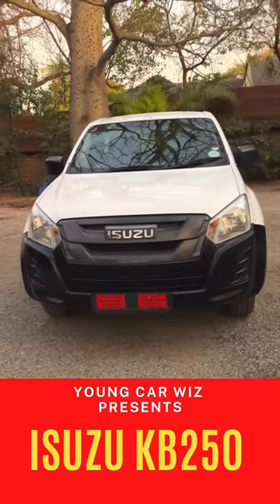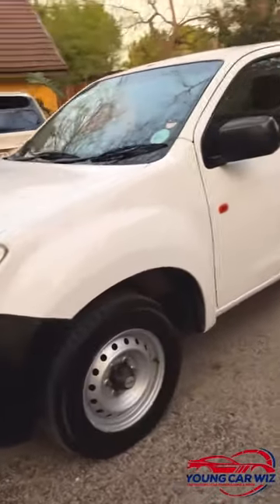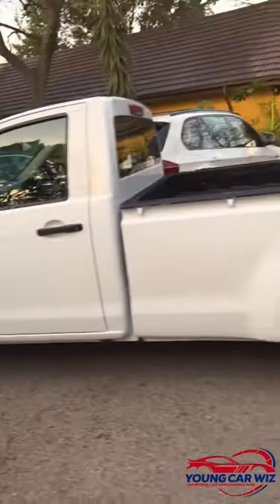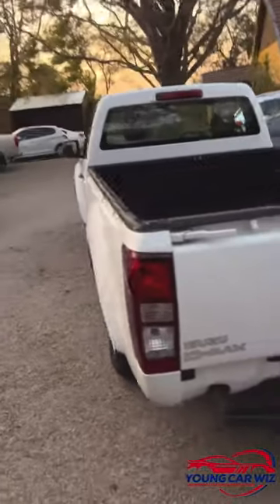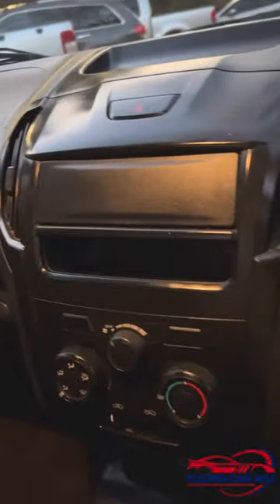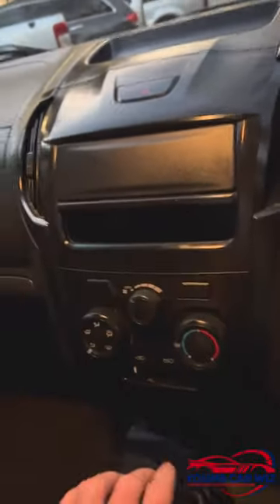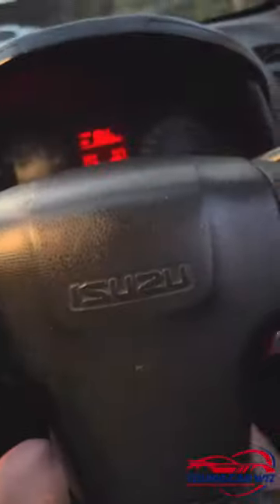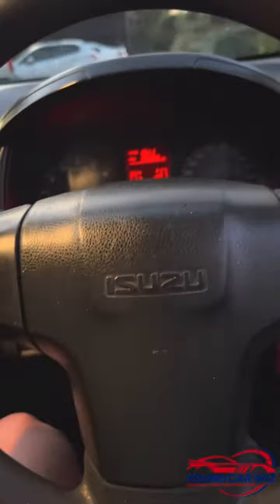Isuzu KB250 Short Review | Young Car Wiz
Here are the specs of the Isuzu:

Engine: 2.5 4cylinder turbo-diesel
Power: 58kw / 77bhp / 176nm
0-100km: 12.7 seconds
Top Speed: 180kph / 112mph
Drivetrain: RWD
Weight: 1660kg / 3659lbs
Fuel: ±7.9l/100km

Tow:
Braked - 1600kg / 3527lbs
Unbraked - 750kg / 1653lbs

Transmission:
5 Speed Manual

199g/km

Price:
$10 680
R178 000
€10 413
(Retail Price of 2018 Isuzu KB250 D-Max)
For Sneak Peaks, Behind the scenes, Bloopers, short 1 minute reviews, and much more!!

Music Credit

I’m 16 and I love YouTube